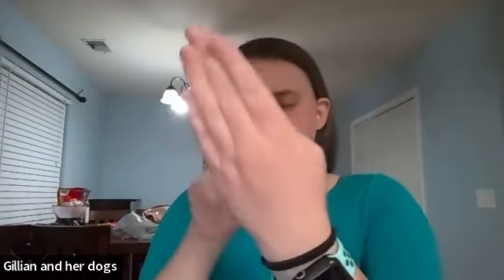ASL for Beginners Oct & Nov 2022 Class 7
In tonight's class we cover emotions, descriptors, discuss adjectives, and answer some questions!
feelings @1:22
happy @2:04
sad @2:15
mad @3:00
so mad/ boiling mad @3:35
scared @4:35
tired @4:55
bored @5:17
upset @6:05
embarrassed @6:37
calm @9:32
excited  @9:48
chill / mellow @10:35
frustrated @10:54
nosy @11:15
serious @11:52
funny @12:12
silly @12:33
ignore @14:52
annoy @15:57
proud @16:38
curious @17:02
confused @17:34
mean @ 17:55
rude @18:33
nice @18:54
smart @19:53
awkward @20:12
strange @20:35
cool @21:24
busy @25:35
surprised @26:02
personality @26:43
character @17:00
disappointed @28:20
friendly @29:34
helpful 30:14
loyal @31:04
lazy @31:23
Pronouns @31:55
Descriptors
height @38:20
size @39:31
skinny @40:26
small @40:55
hair @42:25
straight @43:16
wavy @43:23
curly @43:32
bald @43:46
haircut @44:02
blonde @44:28
gray @44:46
makeup @45:50
mascara @46:11
glasses @46:22
hat @46:33
jewelry @47:18
bracelet @47:32
necklace @47:38
watch @47:44
shirt @48:22  (also volunteer)
dress @48:57
jacket @49:14
backpack @49:26
pants @50:29
blue jeans @51:02
skirt @51:21
shoes @51:46
socks @52:04
boots @52:23
flip flops @52:33
stripes @53:38
polka dots @54:00
plaid @54:07
scarf @55:16
belt @55:30